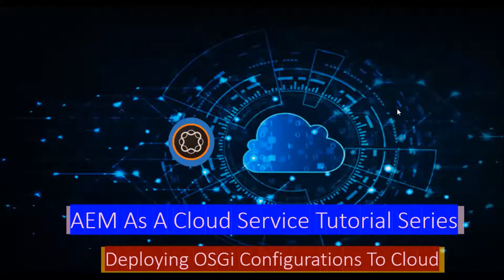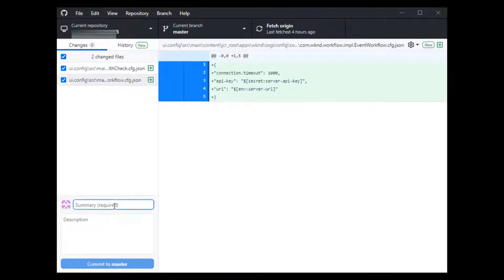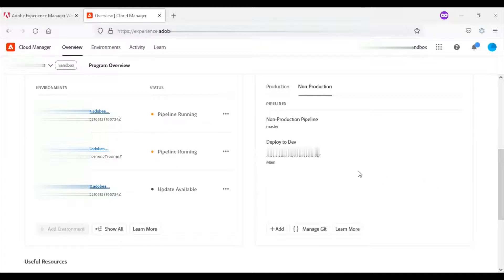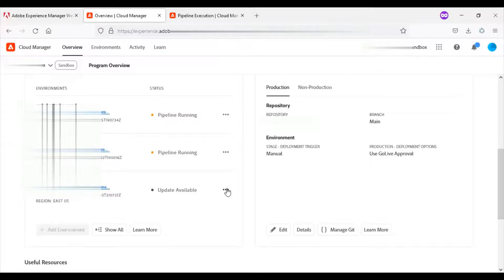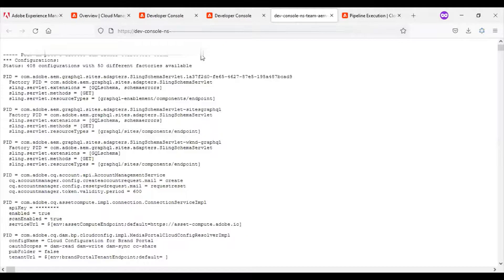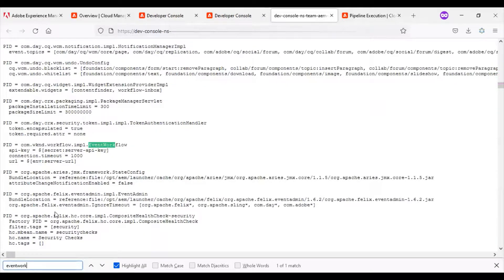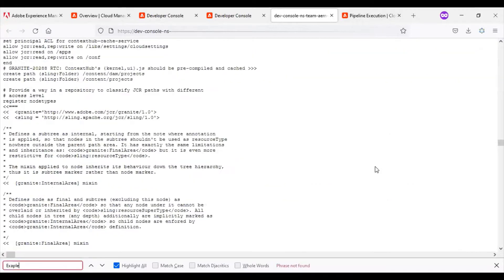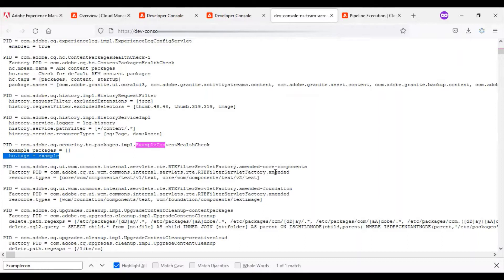10 AEM As Cloud Service - Deploy OSGi Configurations to AEM Cloud - Part 2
In Previous video we have seen how to configure OSGi in AEM SDK.
In this video, we will move the OSGi config from local code repository to AEM as cloud.
WE also see how to check our OSGI config deployment in AEM As Cloud